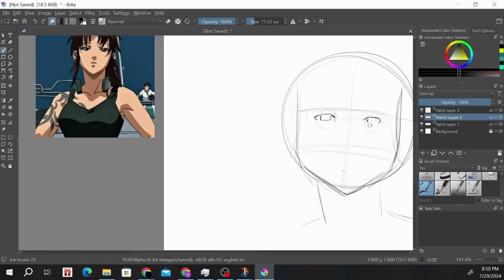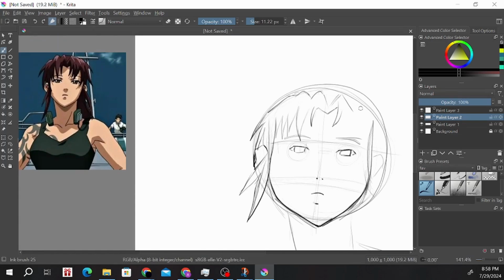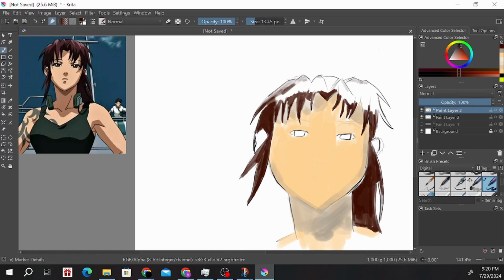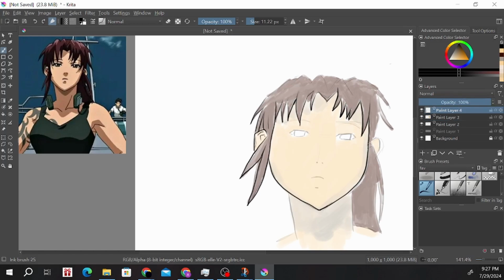Week 48: Improving Through Experimenting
This week I talk on experimenting to improve my drawings. I did some color drawings of the head hope you guys like them.

I post what I'm doing on Twitter or X what ever you call it.